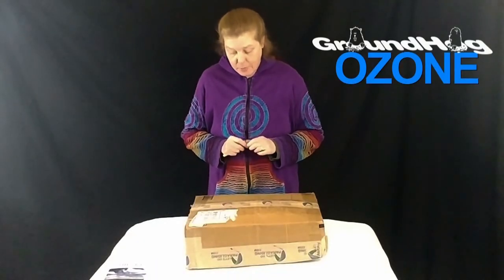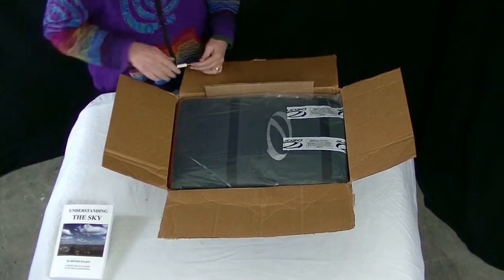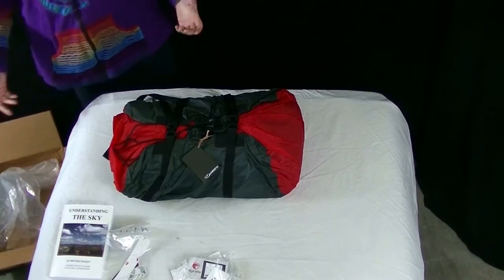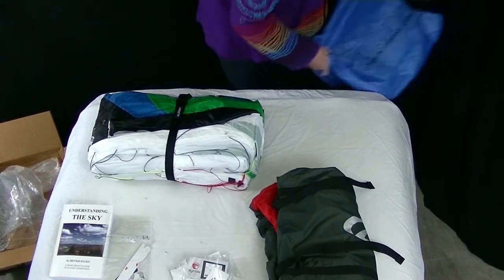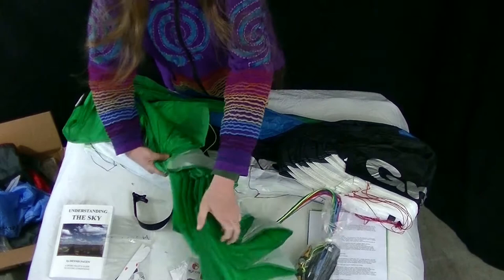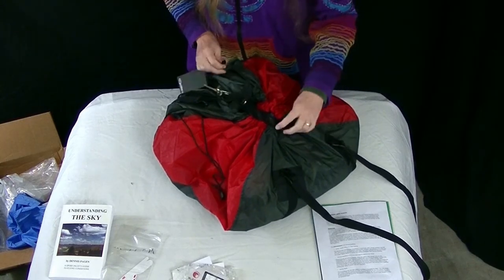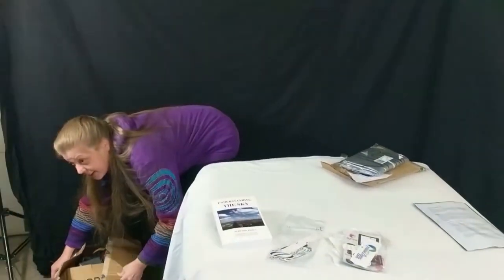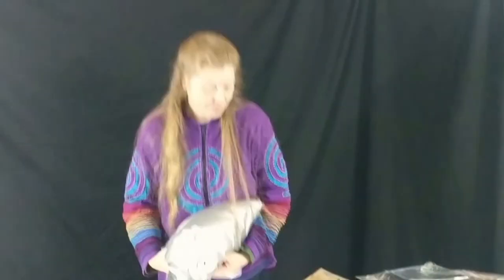Ozone GroundHog Unboxing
Ozone Groundhog ground training wing un-boxing. Could not find a list of what was included with the wing before I bought it. I uploaded this video so that others could see before purchase.